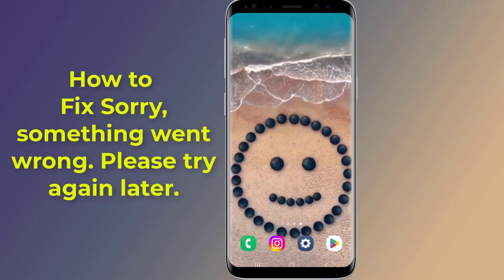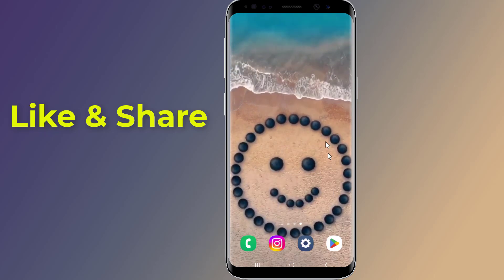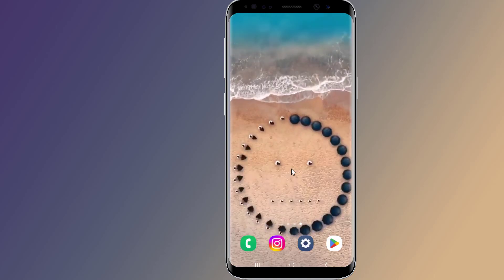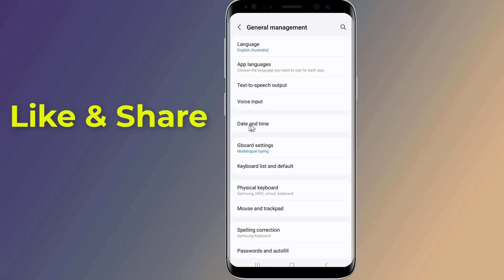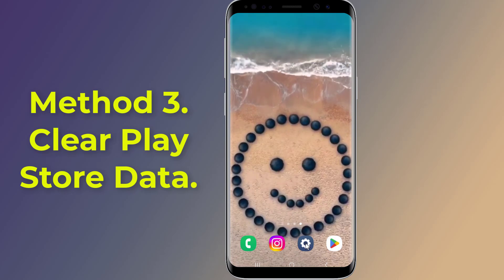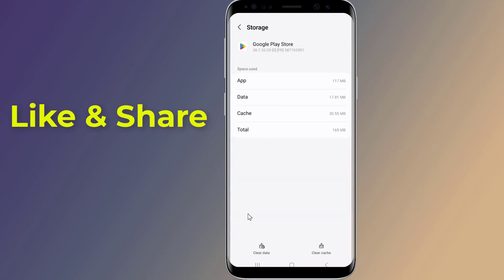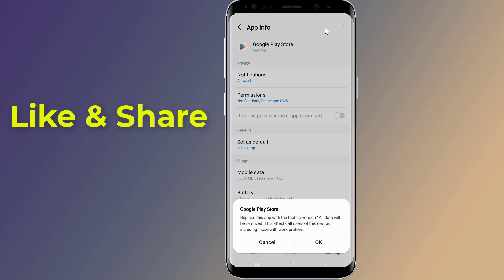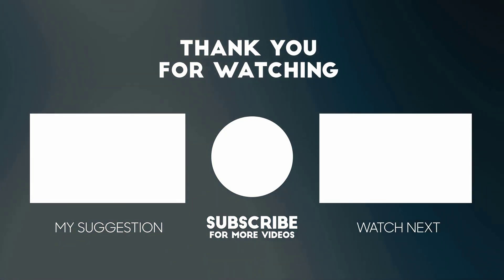Play store something went wrong problem solve!! - Howtosolveit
Do you receive Sorry, something went wrong. Please try again later.” error when you try to open or downloading apps from the google play store? The ‘Something Went Wrong, Please Try Again’ error message occurs on play store , instagram, tiktok and facebook due to various reasons. In this video I will show you how to solve Google Play Store “Something went wrong Please try again” error.

How to Update Google Play Store Manually!! - Howtosolveit

How to Fix You don't have any devices Error on Google Play Store in PC Laptop Problem Solve!!